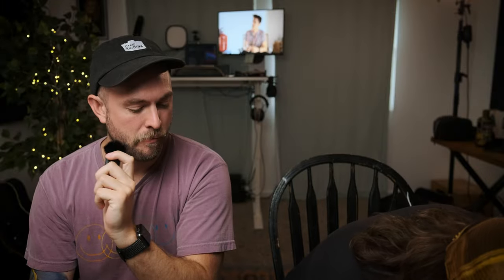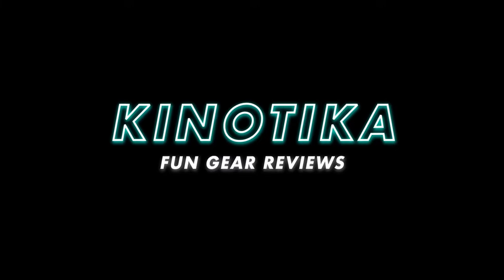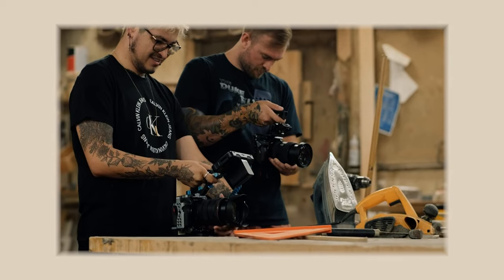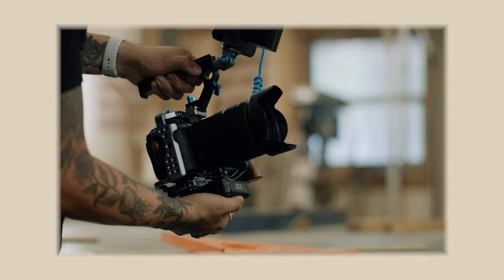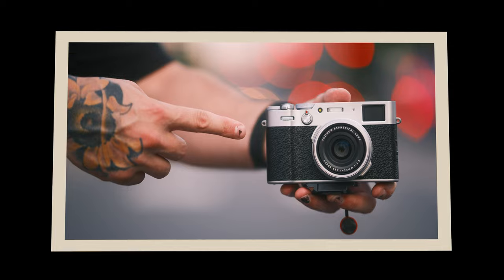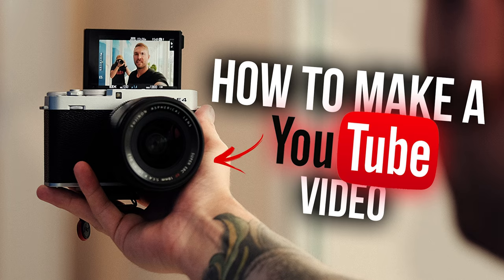How To Make a Product Review on YouTube - Cameras N' Coffee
How To Create a YouTube Video - Cameras N' Coffee

@ZachMayfield the host of @connormccaskill has blessed us with his presence again for another exciting episode of Cameras N' Coffee! This time we discuss our personal process for creating YouTube videos, specifically when it pertains to product based content. Hopefully you all can find some useful information in this one! Bye 👋

Camera Gear I used:
MOVO Mic
PolarPro VND 2-5 Stops
PolarPro ND